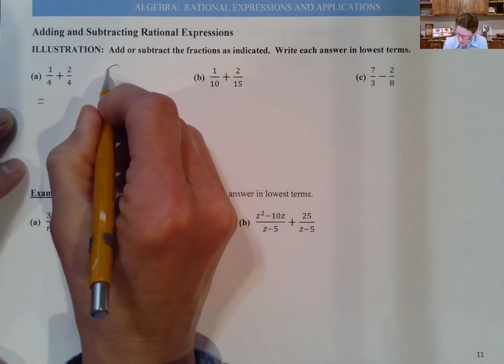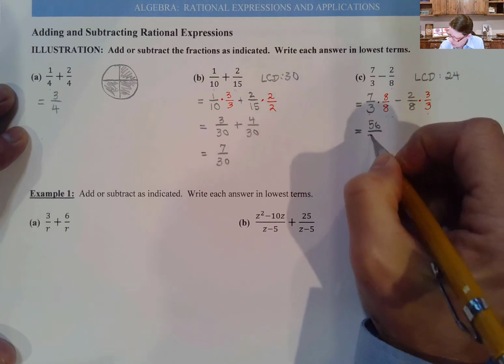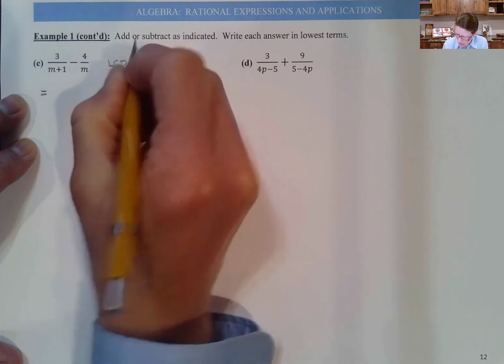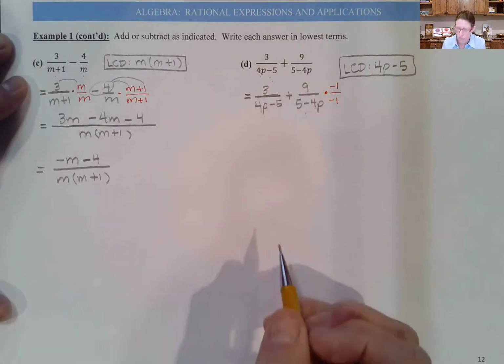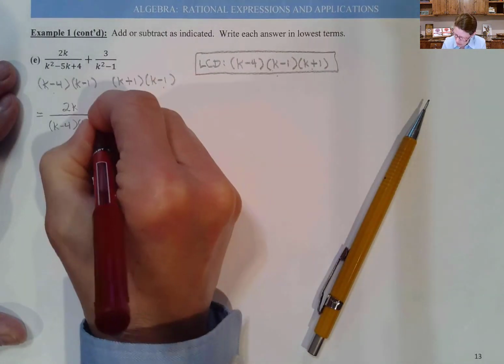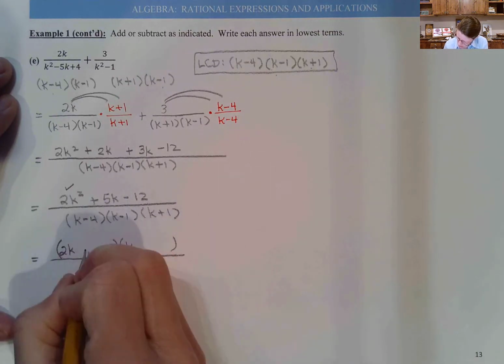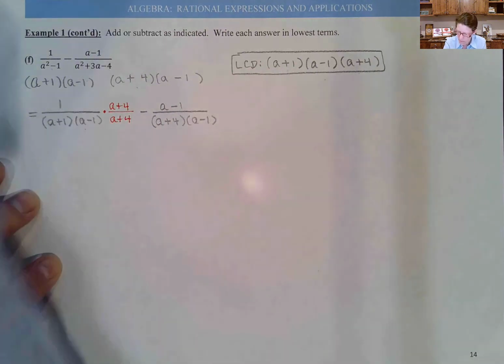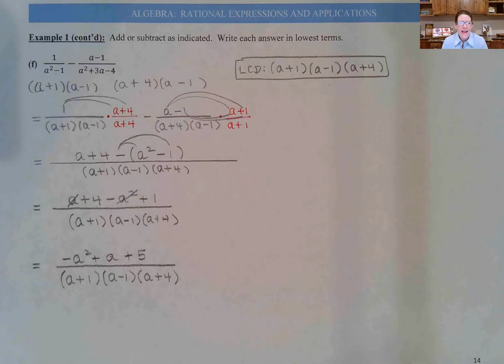MAT 098 Section 6.4 Adding and Subtracting Rational Expressions